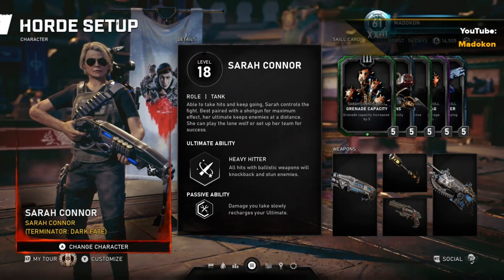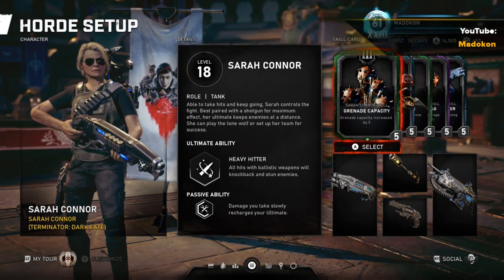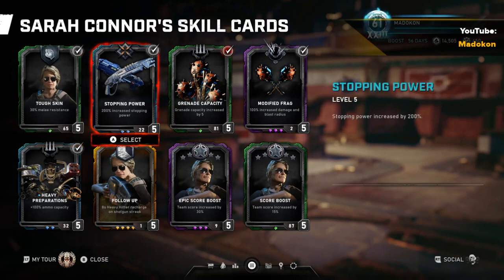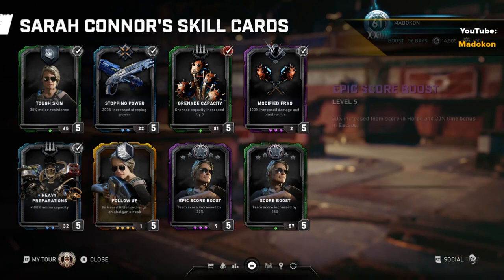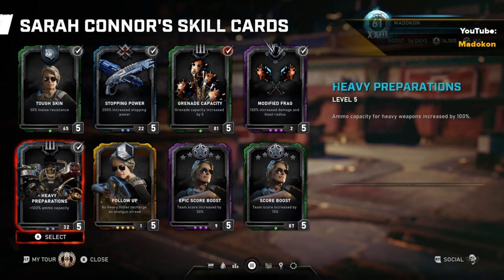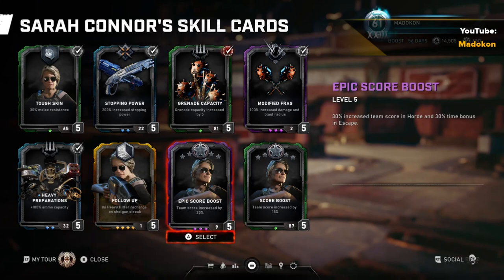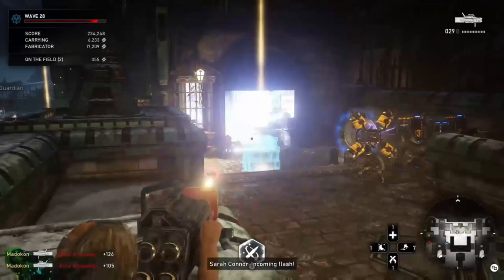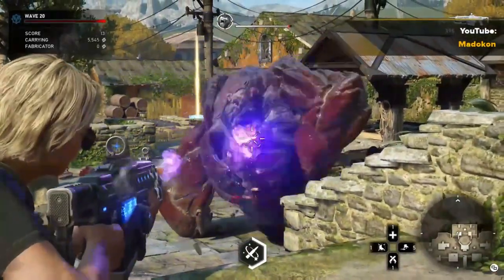Slugger Class Skill Cards Tutorial **OUTDATED PREVIOUS OP** - Gears 5 Horde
4:43 - Gameplay Footage
5:19 - Ultimate Footage
**Checkout our Updated Slugger Class Tutorial with New Skill Cards:

** As of Operation 5 all Character locked players have been changed to specific classes, to where you can select a class & then pick whichever character you want to play with. **